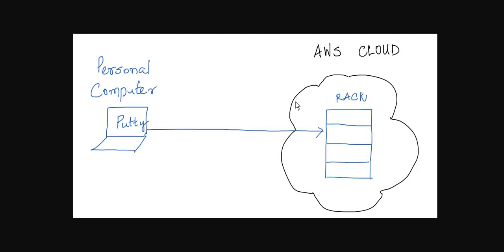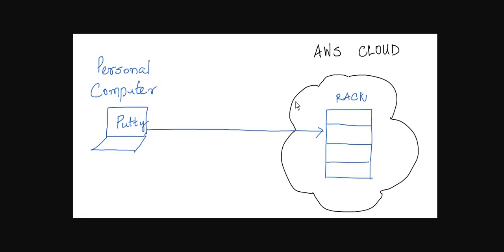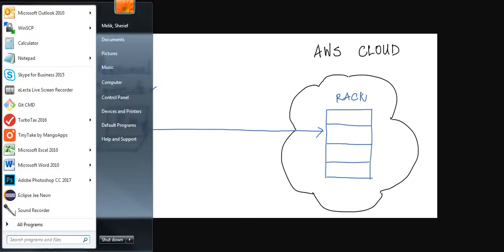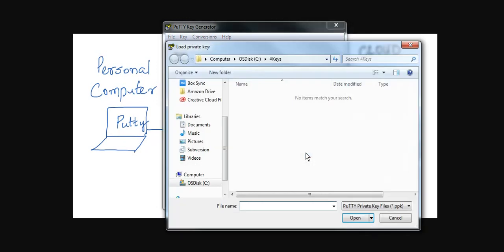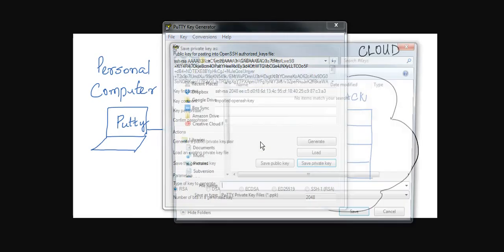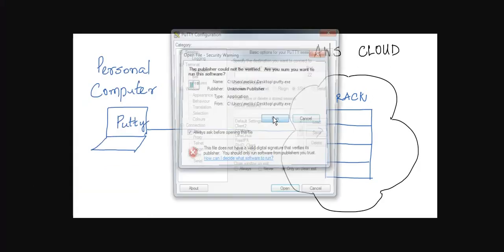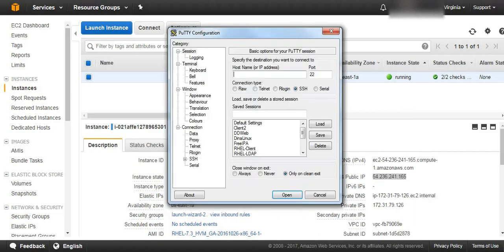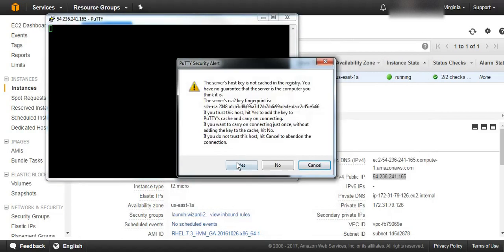Convert to PEM to PPk, Connect From Windows to Linux Using Putty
Convert pem private key to windows ppk and connect to Linux machine using putty.